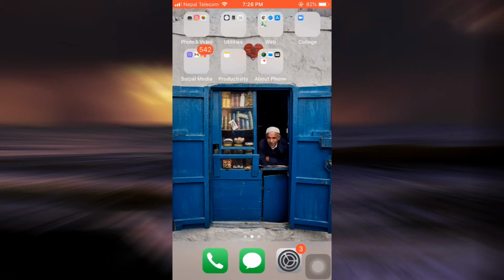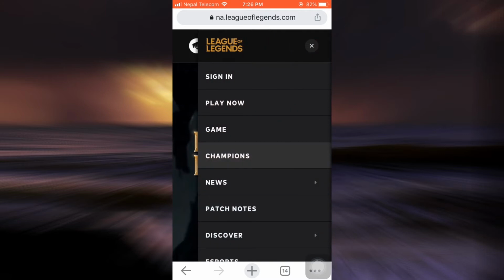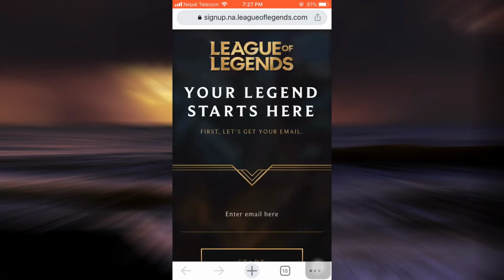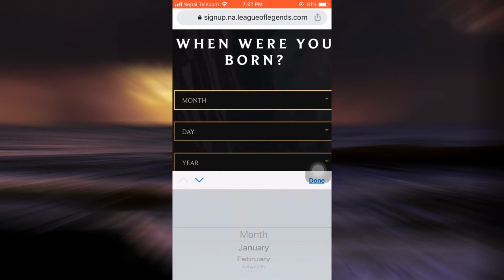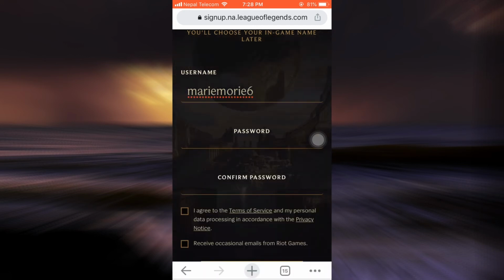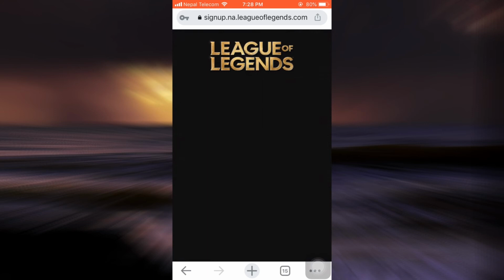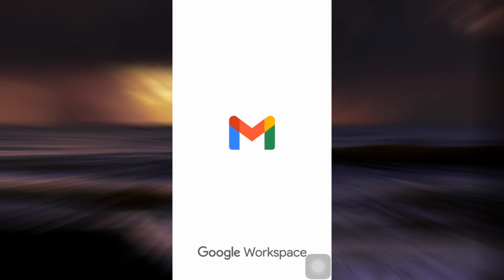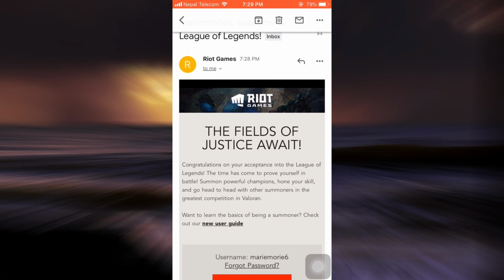How to Create League of Legends Account | LOL Account 2021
Have you been wondering on how you can create a League of Legends account? This video guides you in easy step by step process on how you can create a League of Legends account.

Follow these simple steps:
1.Open a browser go to "leagueoflegend.com"
2.Tap on the three lined icon on the top right.
3.Tap on sign in.
4.Tap on create account.
5.Fill out all the information.
6.And you're all done.